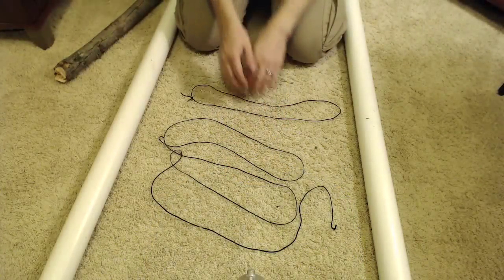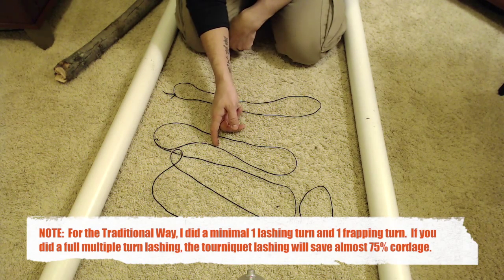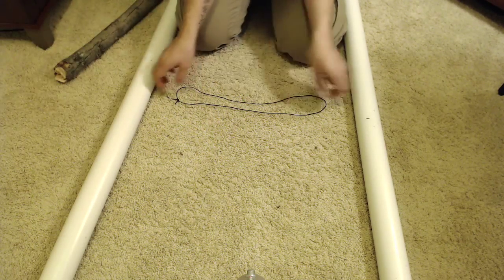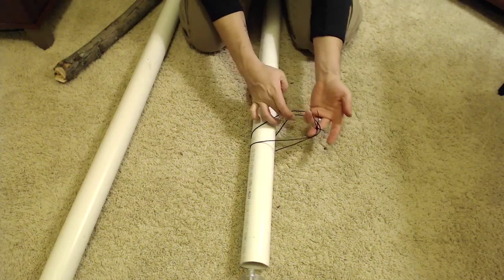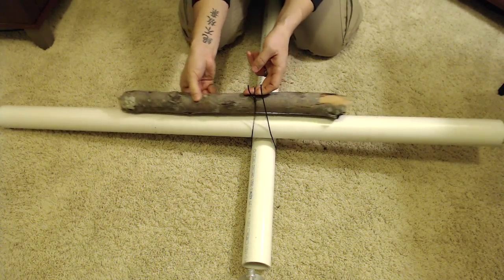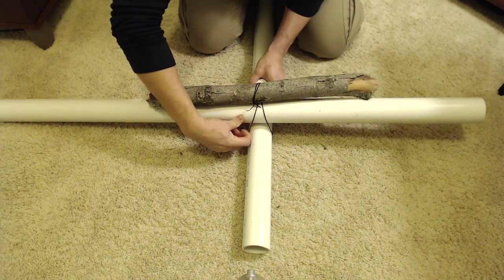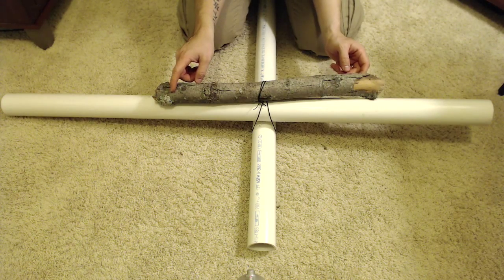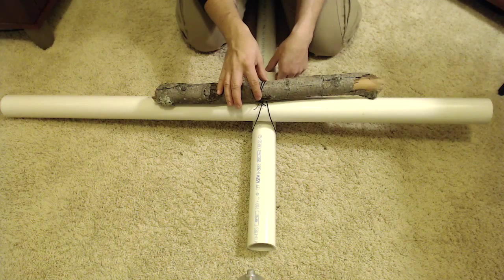Bushcraft Shelter Lashings - Use 50% Less Cordage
Let me introduce you to a lashing I call the tourniquet lashing.  I found this lashing in a very old boy scout book and modified it to be even better!

This lashing can save you between 50-75% more cordage than a traditional square lashing.  Great for a true survival situation in which cordage is limited. .

The purpose for which On Point Preparedness LLC was formed is for the transaction of any and all lawful purposes for which a limited liability company may be organized under the laws of the state of Ohio.  Secondarily, On Point Preparedness shares opinion blogging/vlogging of various worldly issues as well as topics related to outdoor survival.

The views, opinions and theological criticisms expressed @ On Point Preparedness are made solely under the single-member LLC. Any content provided is of opinion and not intended to malign or profit from any religion, ethnic group, club, organization, company, individual name, etc. All opinions made are through the lens of the Christian faith and made in good faith, relying on exegesis of the inspired Word of God contained in the sacred scriptures of biblical cannon.